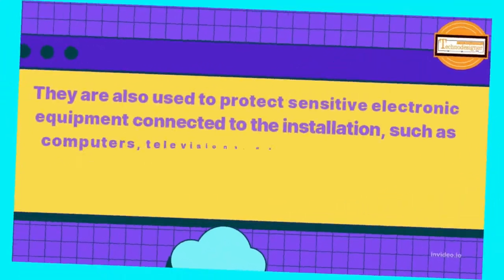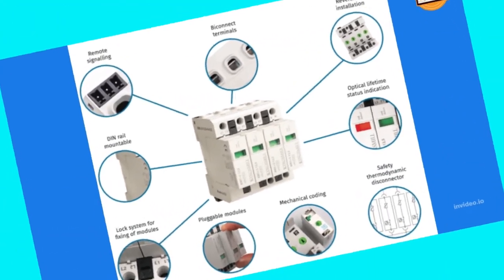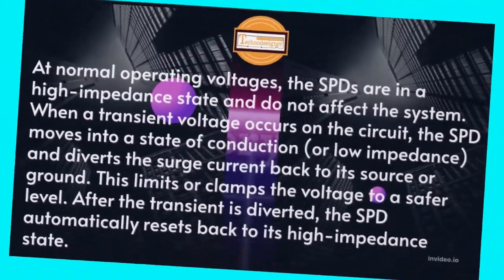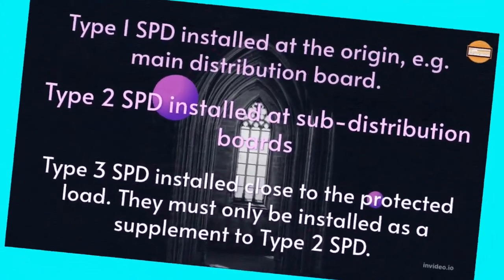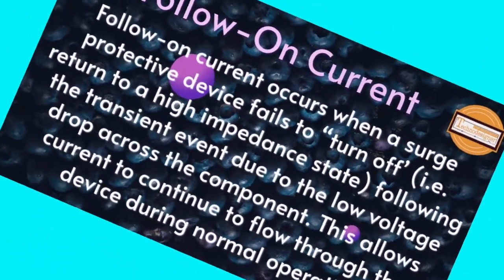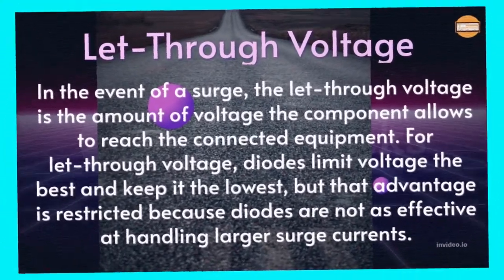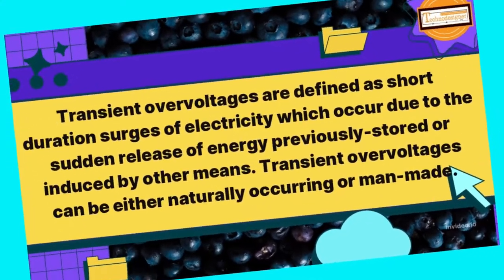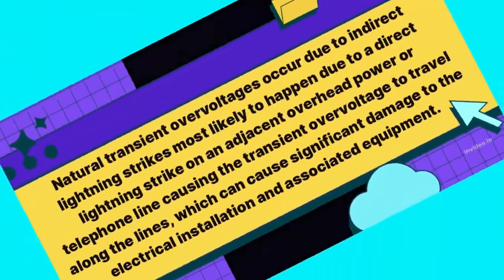𝘀𝘂𝗿𝗴𝗲 𝗽𝗿𝗼𝘁𝗲𝗰𝘁𝗶𝗼𝗻 𝗱𝗲𝘃𝗶𝗰𝗲 𝘄𝗼𝗿𝗸𝗶𝗻𝗴 𝗽𝗿𝗶𝗻𝗰𝗶𝗽𝗹𝗲 𝘀𝘂𝗿𝗴𝗲 𝗽𝗿𝗼𝘁𝗲𝗰𝘁𝗼𝗿 𝘁𝗿𝗮𝗻𝘀𝗶𝗲𝗻𝘁 𝘃𝗼𝗹𝘁𝗮𝗴𝗲 𝘀𝘂𝗿𝗴𝗲 𝗽𝗿𝗼𝘁𝗲𝗰𝘁𝗶𝗼𝗻 𝗱𝗲𝘃𝗶𝗰𝗲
𝘀𝘂𝗿𝗴𝗲 𝗽𝗿𝗼𝘁𝗲𝗰𝘁𝗶𝗼𝗻 𝗱𝗲𝘃𝗶𝗰𝗲 𝘄𝗼𝗿𝗸𝗶𝗻𝗴 𝗽𝗿𝗶𝗻𝗰𝗶𝗽𝗹𝗲 | 𝘀𝘂𝗿𝗴𝗲 𝗽𝗿𝗼𝘁𝗲𝗰𝘁𝗼𝗿 | 𝘁𝗿𝗮𝗻𝘀𝗶𝗲𝗻𝘁 𝘃𝗼𝗹𝘁𝗮𝗴𝗲 | 𝘀𝘂𝗿𝗴𝗲 𝗽𝗿𝗼𝘁𝗲𝗰𝘁𝗶𝗼𝗻 𝗱𝗲𝘃𝗶𝗰𝗲 | surge arrester